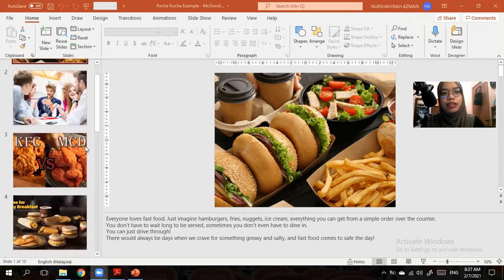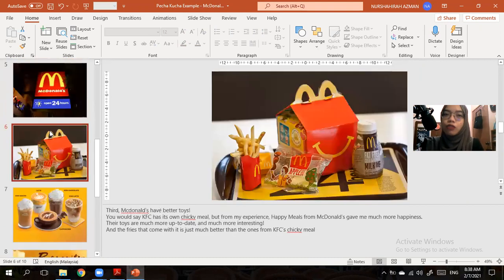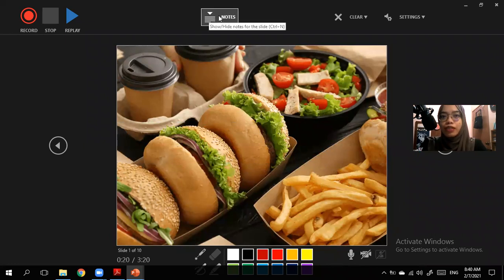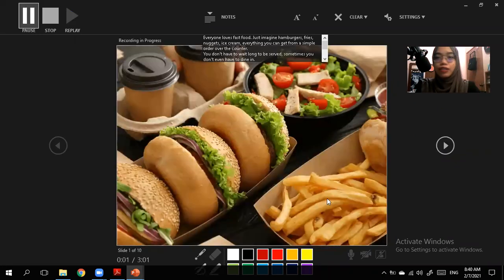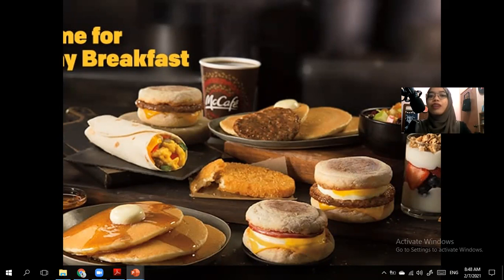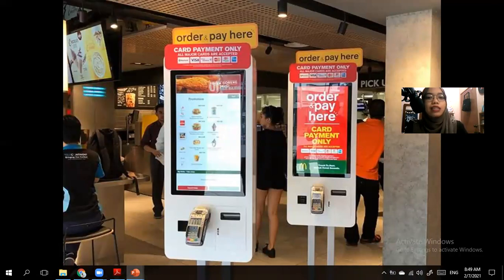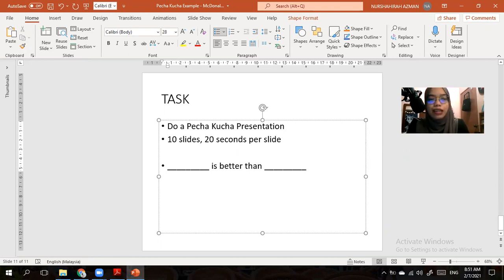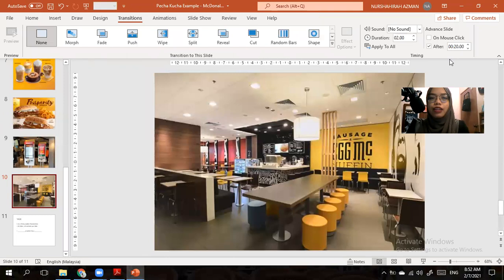Pecha Kucha example